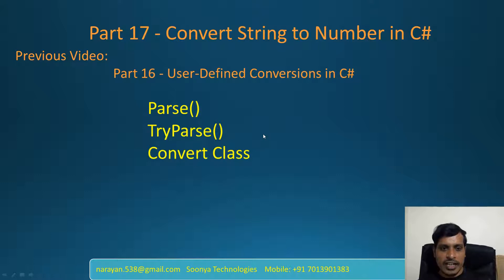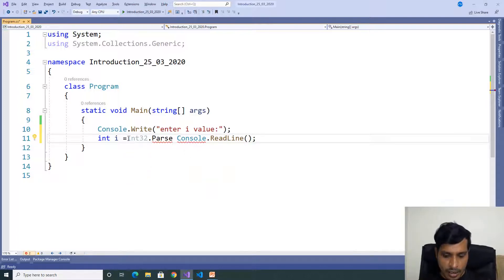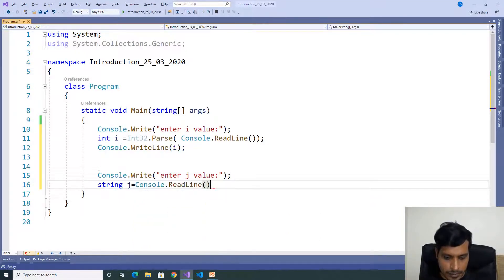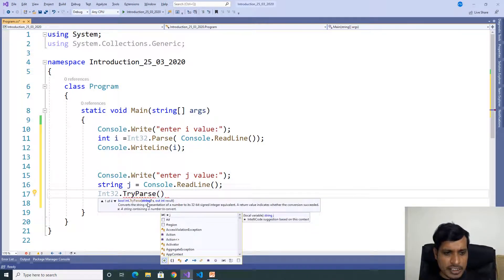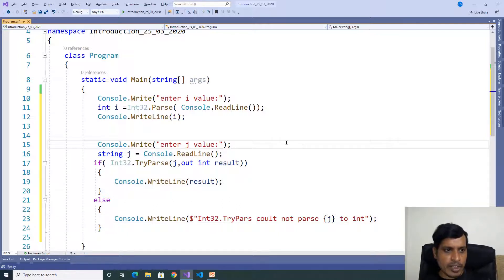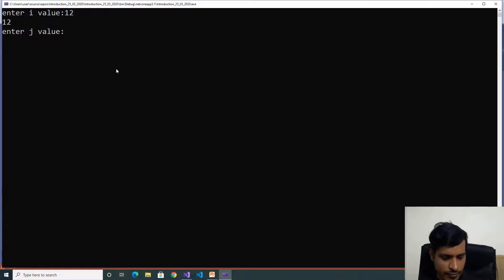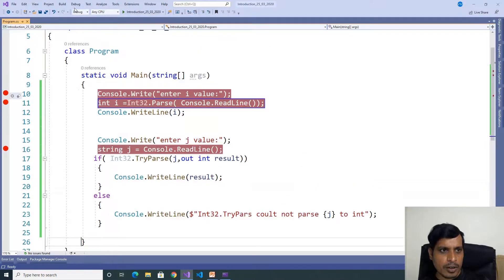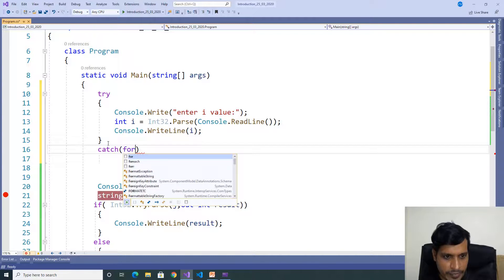Convert String to Number in C# - Part 17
We can convert String to Number in 3 ways
1) Using the Parse method
2) Using the TryParse method
3) Using Convert class